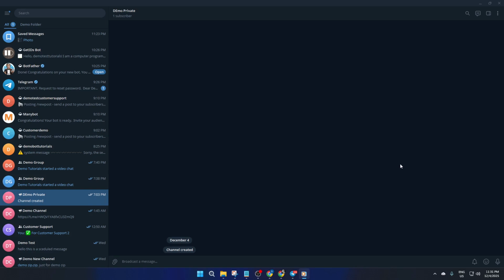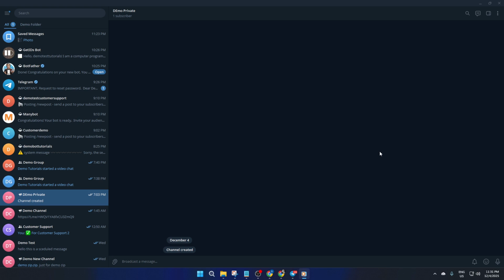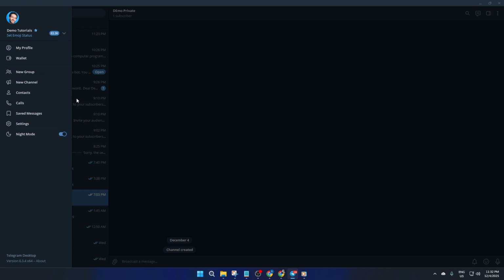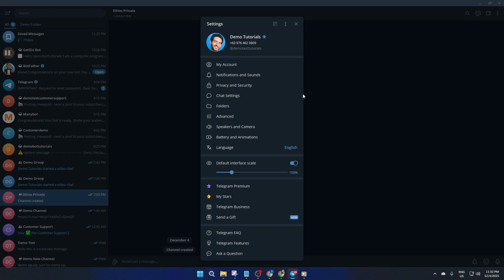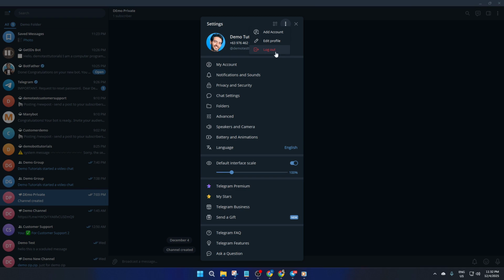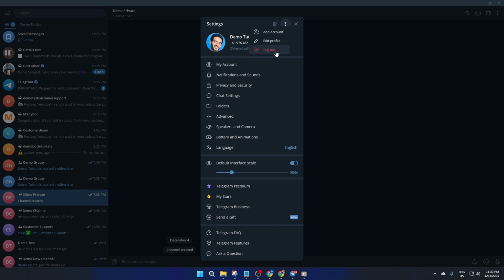How To See Active Logins On Telegram (Updated 2026 Guide)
Learn how to manage your account security by monitoring all active sessions on Telegram. This tutorial walks you through the process of identifying unauthorized devices and logging them out instantly to keep your personal data safe.

In this video, you'll learn how to:
✅ Access the Devices menu in Telegram settings
✅ View all active logins and connected devices
✅ Identify device types, locations, and IP addresses
✅ Terminate specific active sessions remotely
✅ Log out of all other sessions in one click
✅ Enhance your account security with two-step verification

Protecting your privacy is essential. By regularly checking your active logins, you can ensure that only you have access to your messages and media across all your devices.